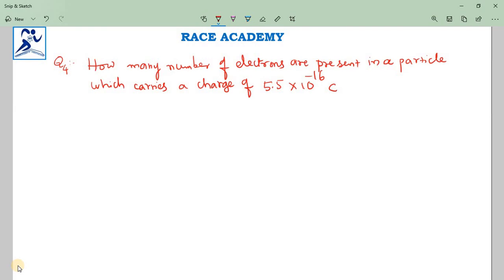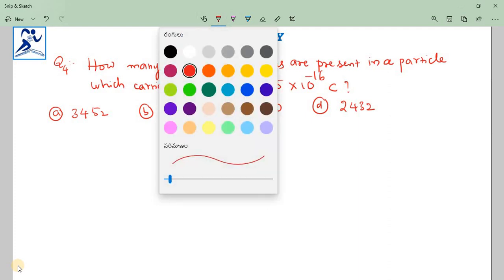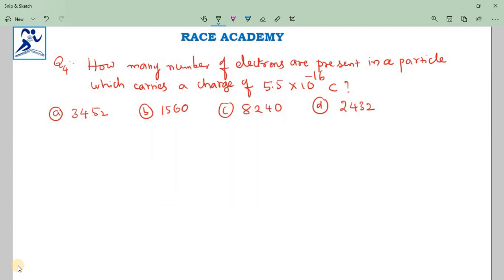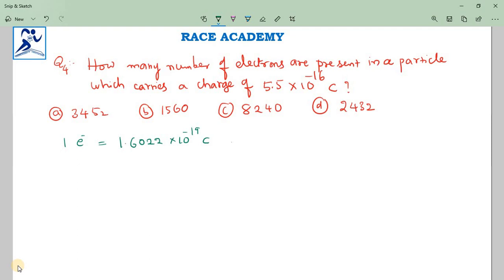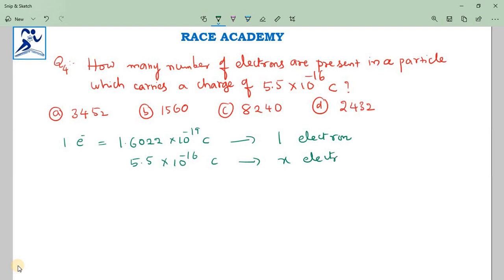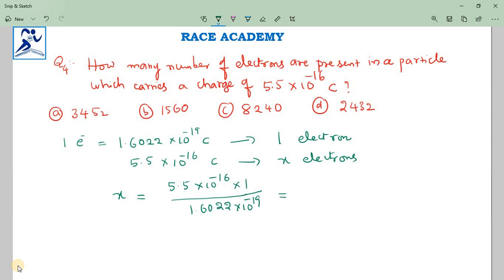Structure of Atom crash Q 4